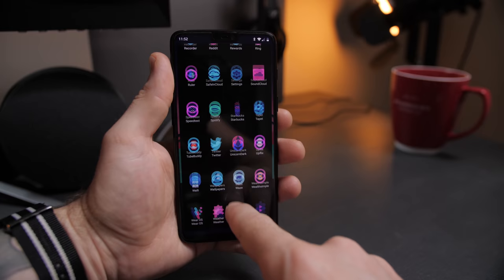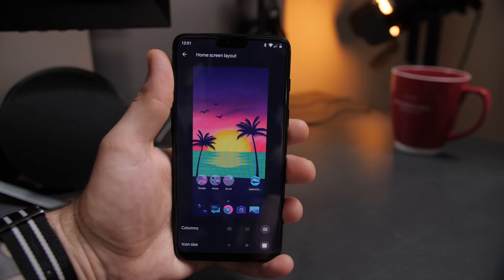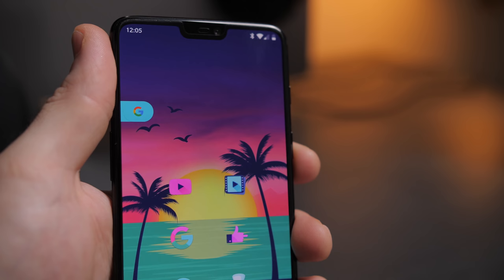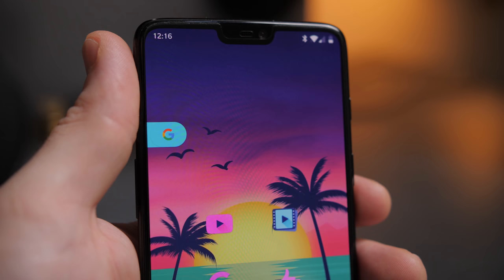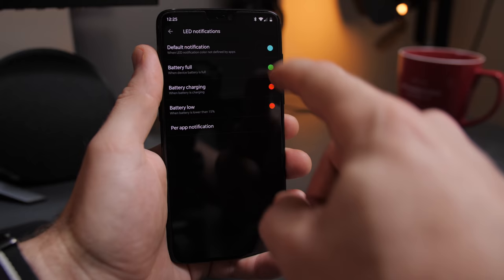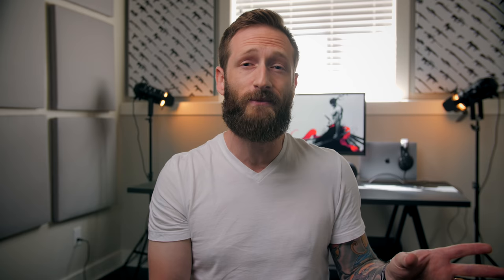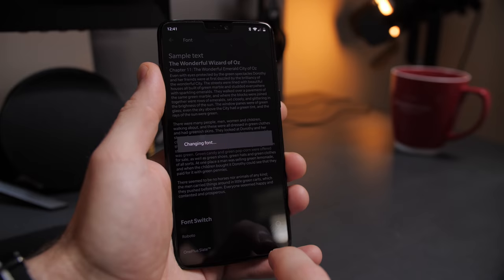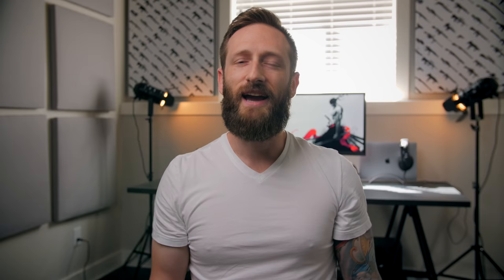How I Setup My OnePlus 6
Setting up the OnePlus 6 the Jared way!